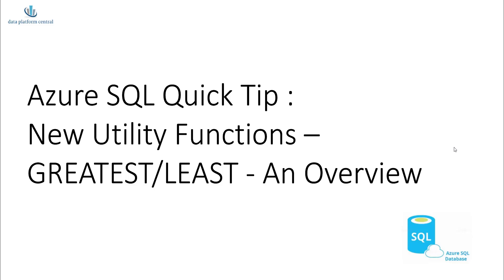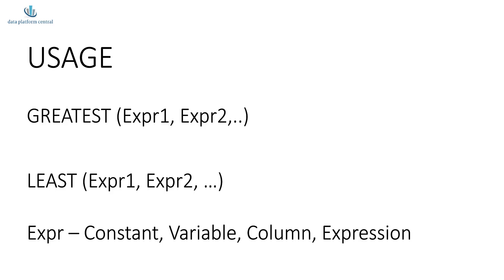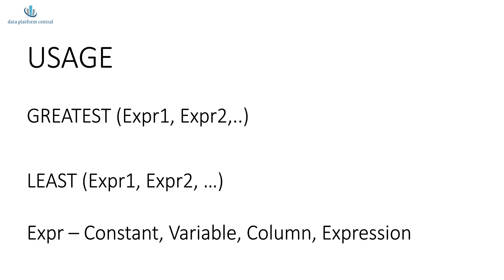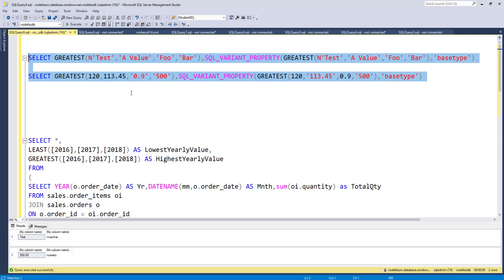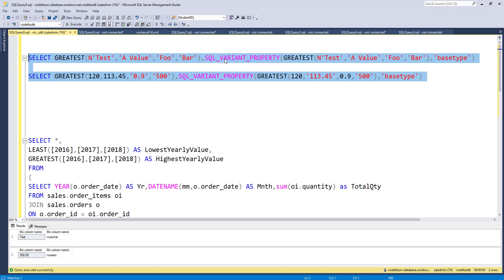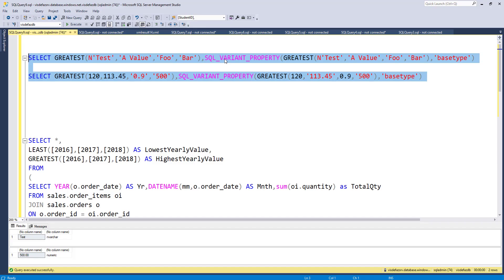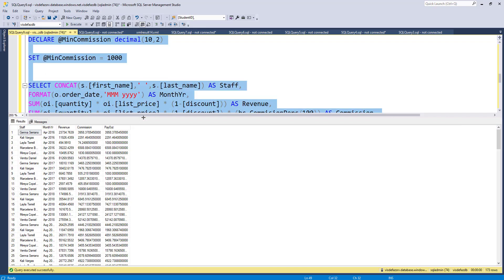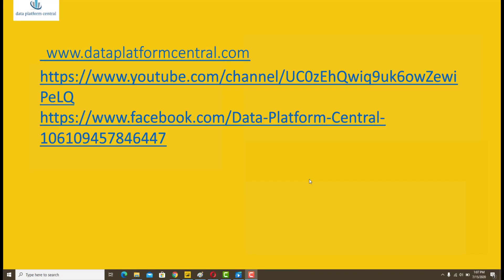Azure SQL Quick Tip : ​New Utility Functions – GREATEST/LEAST - An Overview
A quick demonstration on the syntax and usage of the new GREATEST and LEAST functions which was recently released for Azure SQL DB and Azure SQL MI.
The video discusses on the usage, implicit conversions, data type precedence as applied by the functions when multiple operands are passed and also explains two popular use cases where these functions can come handy for Azure SQL developers.